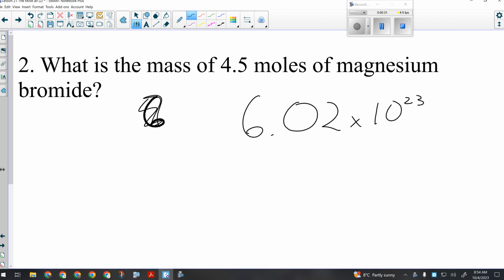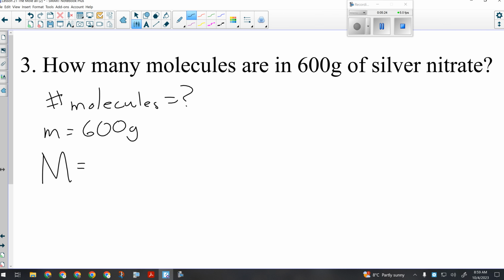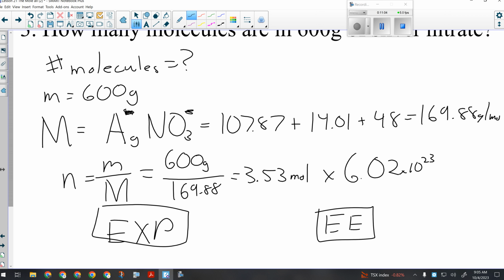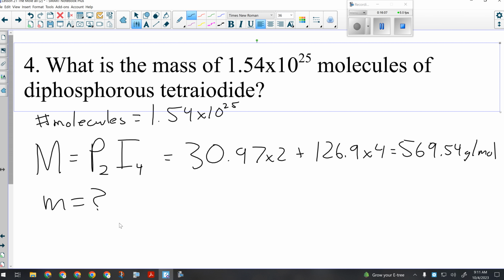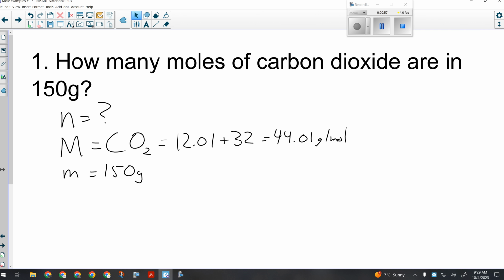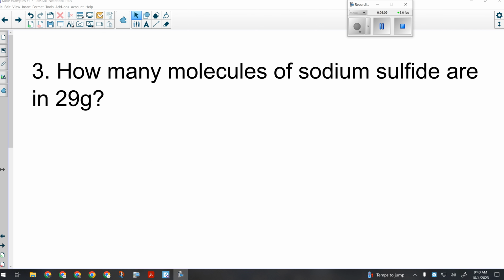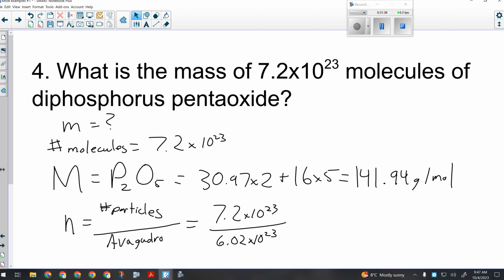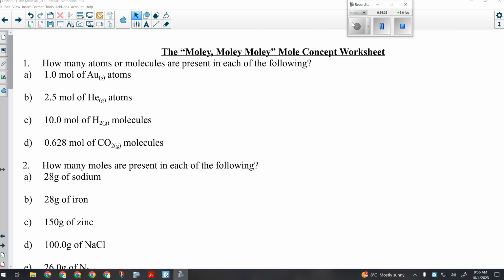Science 10 Chemistry Lesson 21 The Mole Part 2